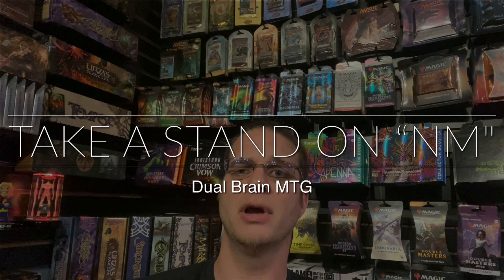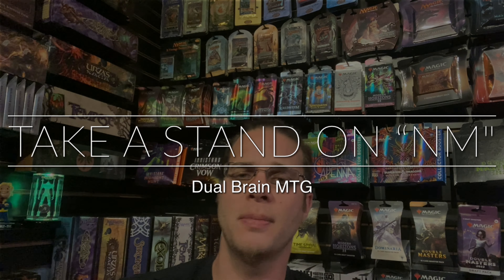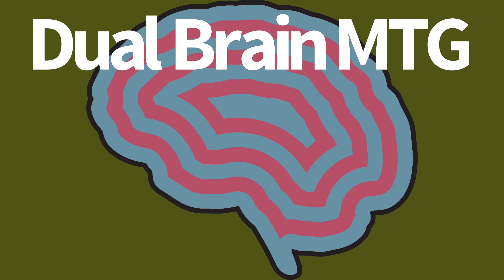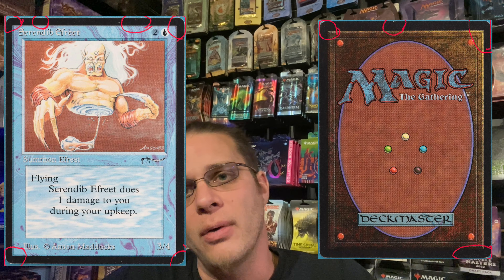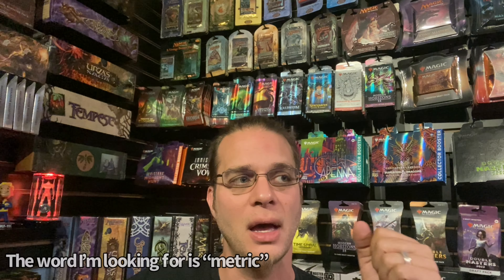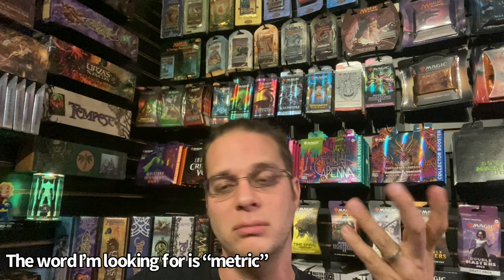Take a Stand on NM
494 Bridgeport Ave Unit 101
Shelton, CT
06484